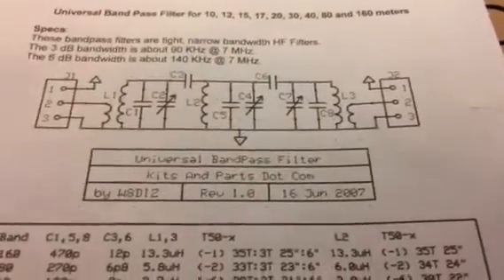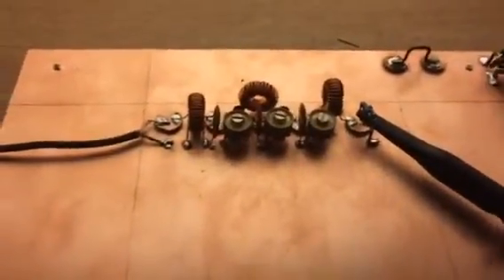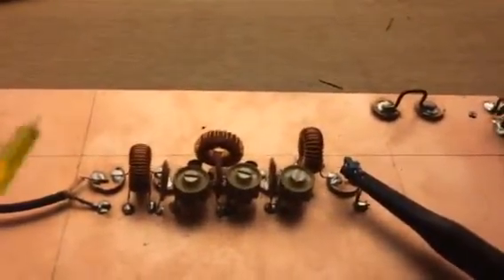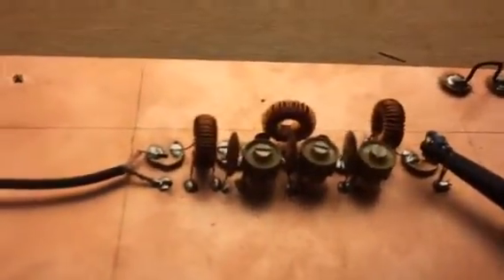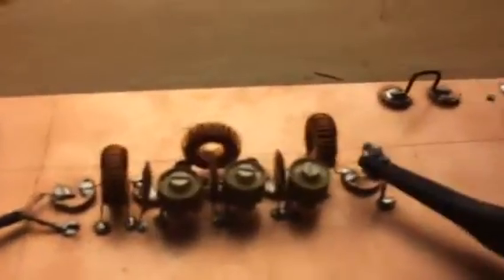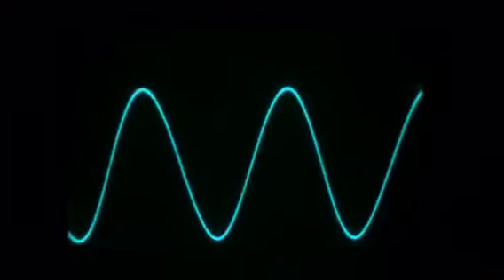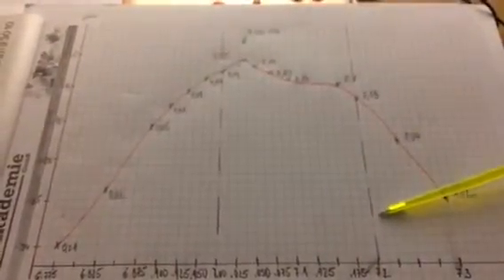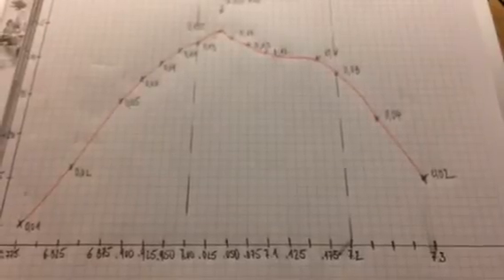Band Pass Filter build sweep and NOODLING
Using the infos from W8DIZ and the great inspiration of Bill, N2CQR and Pete, N6QW from the soldersmoke podcast. This should be the first stage for a DC receiver for the Michigan Mighty Mite. so lets build something...